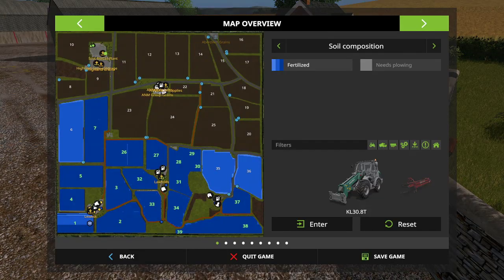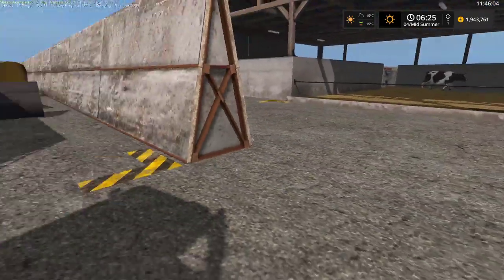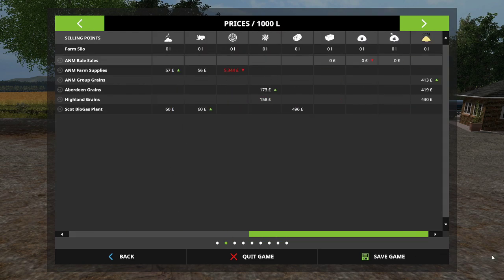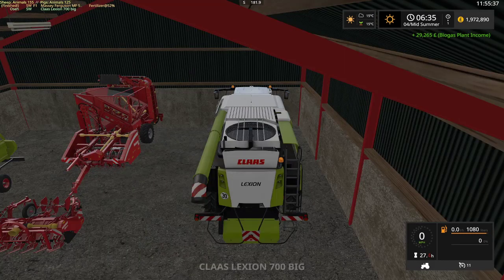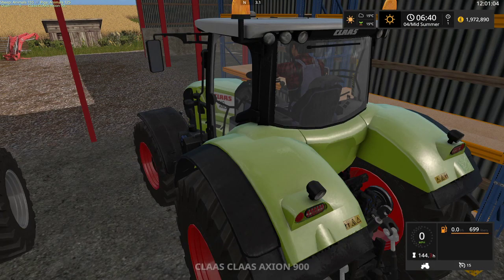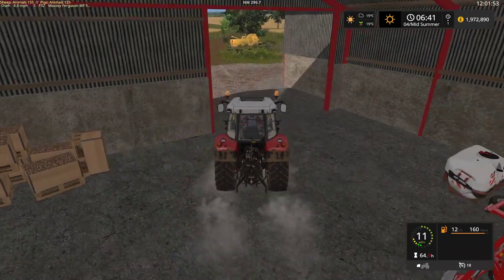Farming Simulator 17: Ep 66f - Lawfolds, Aberdeenshire